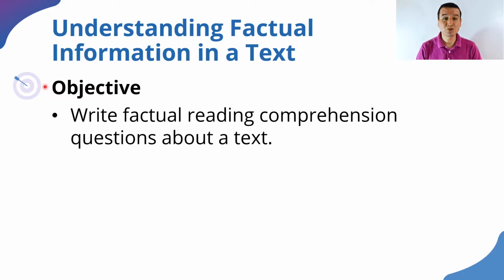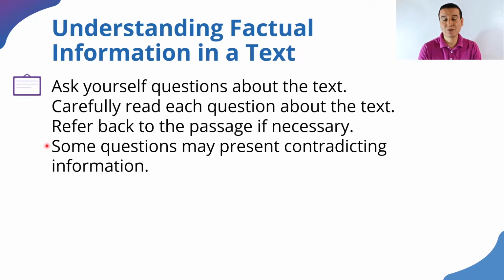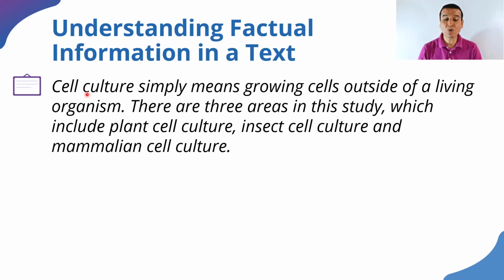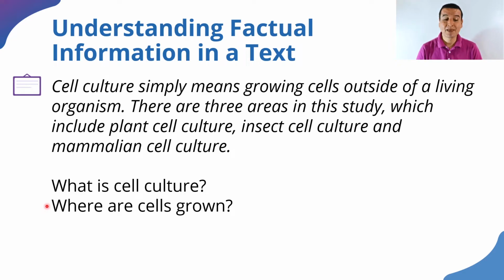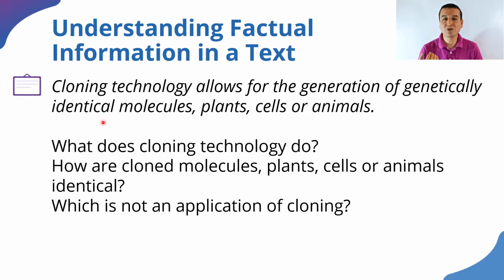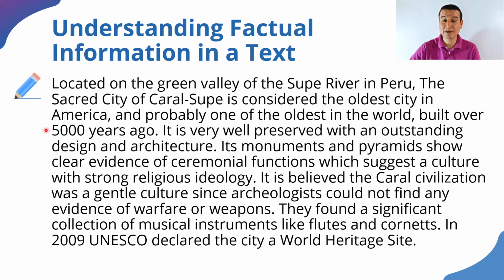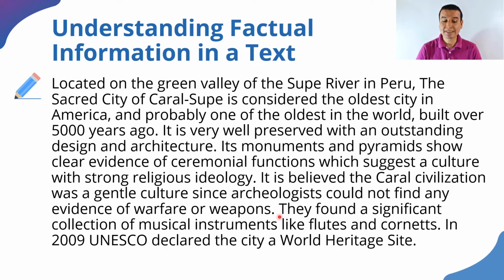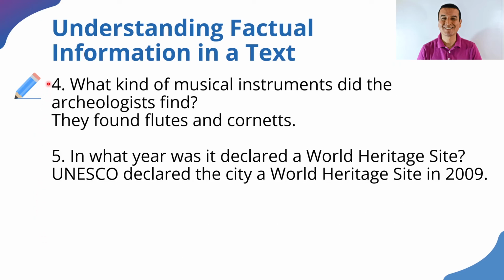Understanding Factual Information in a Text